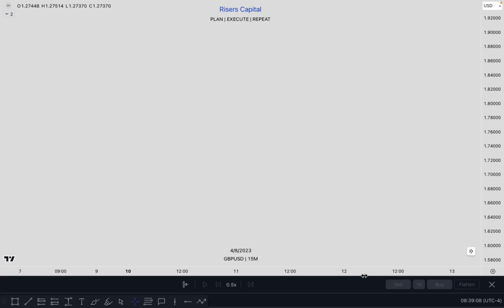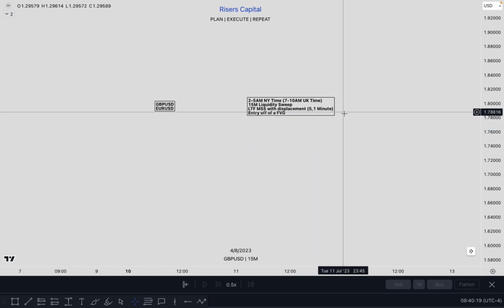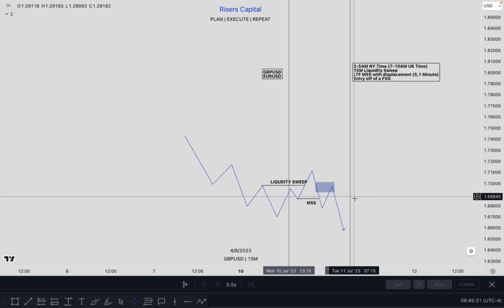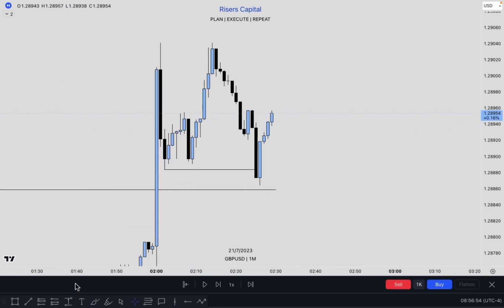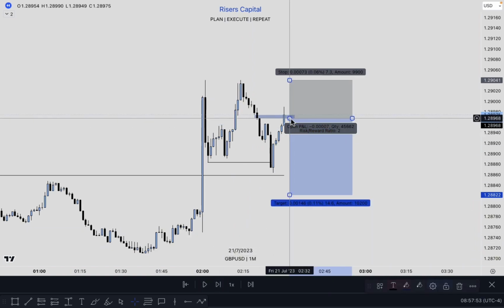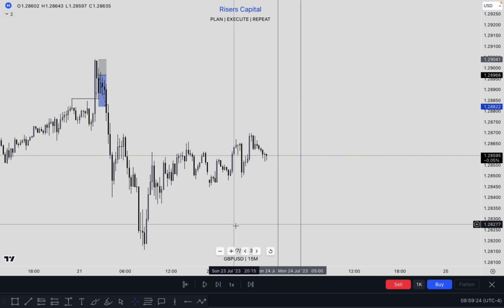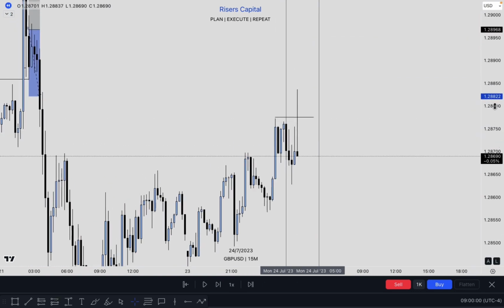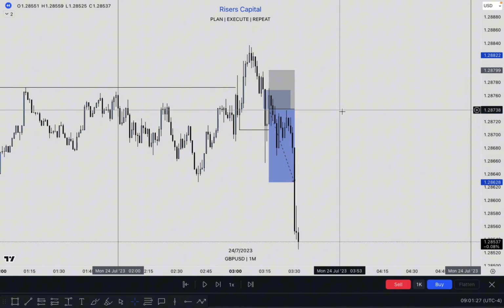The BEST ICT London Strategy Which Forms A Few Times A Week!